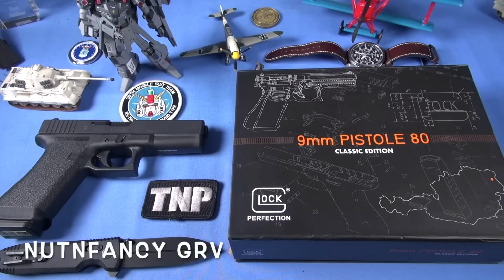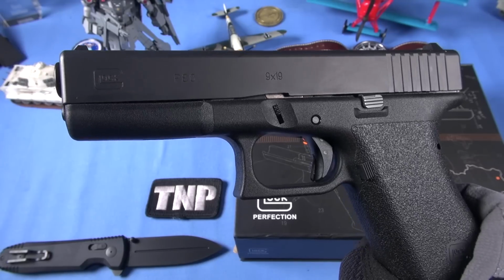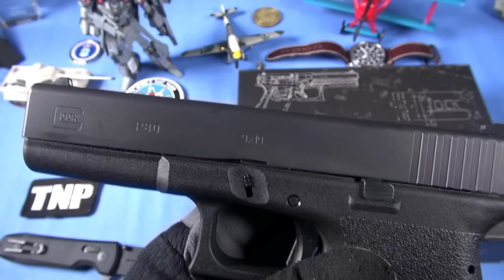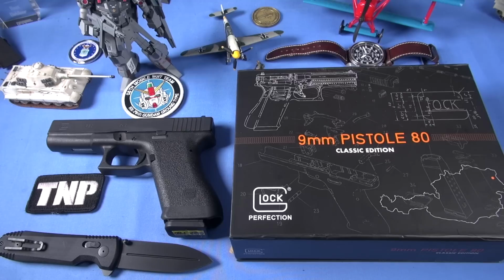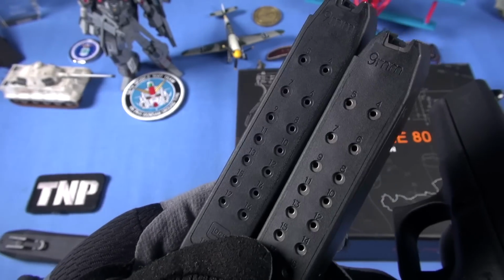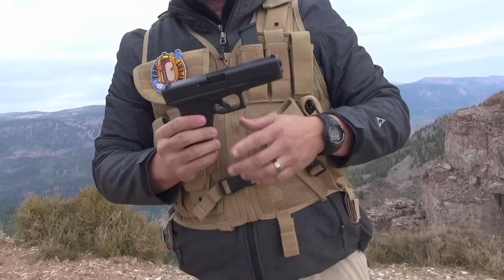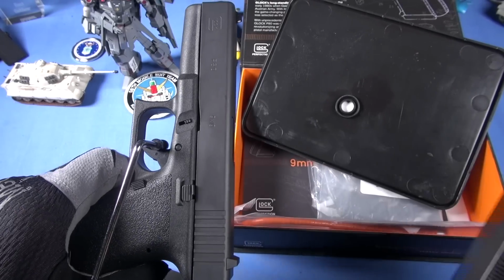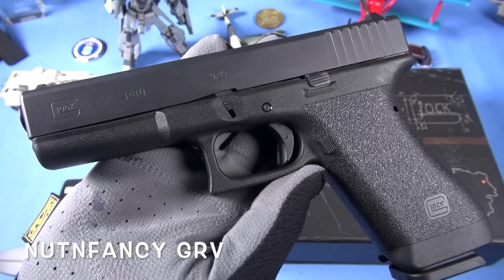Glock P80:The Glock You Can’t Buy in 2021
TacticalDoodle and I give you a fun tour of this limited edition Glock P80.  It is a celebration of this earlier Glock and gives us a chance to visit a little Glock history.  We also so found this PISTOLE P80 to be a great shooter. In fact it shot just like a Glock! These P80s were very limited so are probably long gone unless you scored one early.

Cool stuff in the vid, may generate some funding for more reviews

Gundam kit: Rezel RGZ-95 HG
Pig Full Dexterity Tactical (FDT) Gloves